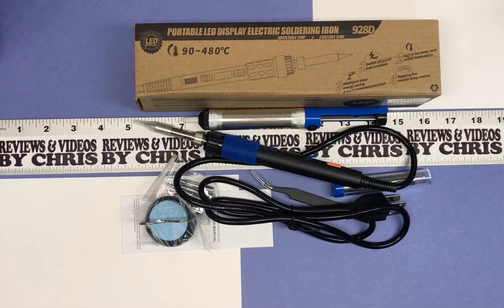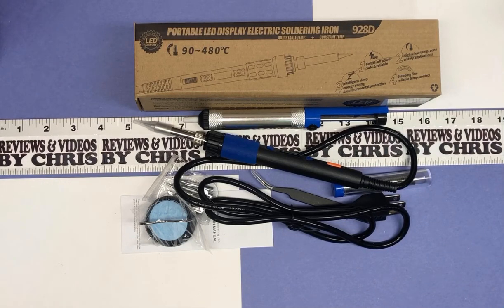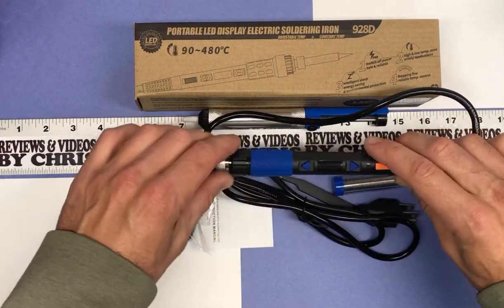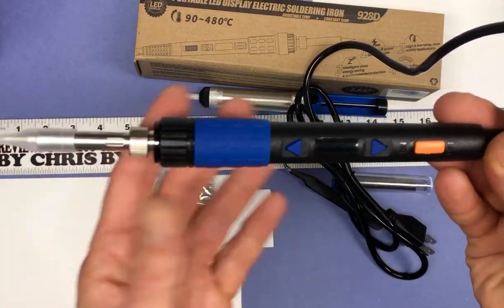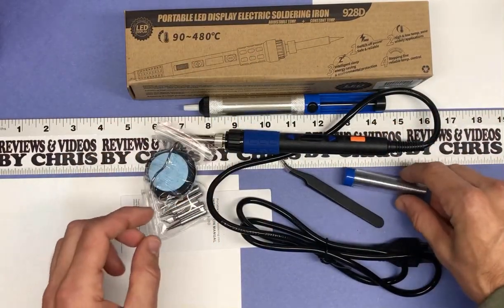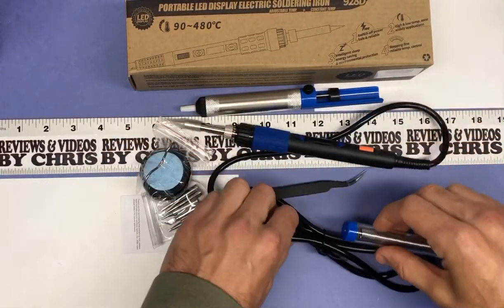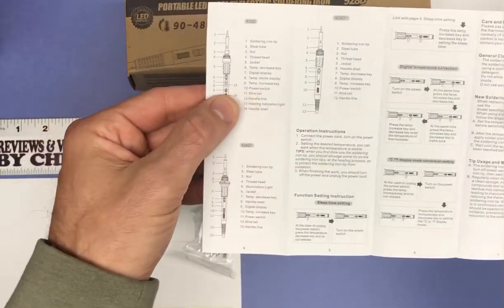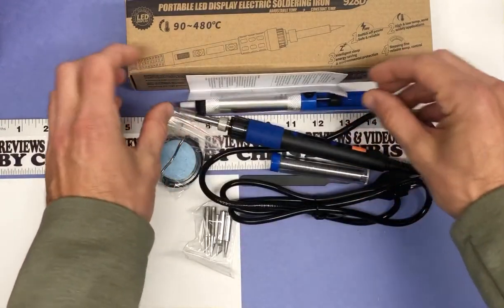Unboxing - K KERNOWO Electronics Soldering Iron Kit- 110V 65W LCD Digital Portable Soldering Gun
K KERNOWO Electronics Soldering Iron Kit- 110V 65W LCD Digital Portable Soldering Gun

Electronics Soldering Iron Kit- 110V 65W LCD Digital Portable Soldering Gun 194-896℉(90-480℃) with ON/OFF Switch, Auto-sleep, Thermostatic Design, 10pcs Soldering Iron and Solder Kit
Visit the K KERNOWO Store

🎁WANT IRON WELDING SET? 🎁Our Soldering Gun Kit include a pencil iron soldering, 5 pcs soldering tips, a stand, anti-static tweezers, a desoldering pump, tins wire tube. All these are enough to meet the needs of any electronics hobbyist's daily welder work.

👍TOP FUNCTION DESIGN:👍 Compared with soldering iron station, this pen type welding tool is portable easy to carry everywhere as wireless soldering. It is designed with adjustable temperature and thermostatic ,on/off switch, LCD display ,Conversion between Celsius( 90-480℃) and Fahrenheit (194-896℉), in addition, it can set sleeping time preference and adjust temperature manually.

⚡HEAT UP FAST & COOL HANDLE: ⚡The iron solder use an inner-heated ceramic core with 65w, which heat up to operating temperatures in 20 seconds. Heat-resistant screw head can insulate temperature effectively to get a long cool handle.

🔥ACCURACY TEMPERATURE CONTROL: 🔥4 pcs heating wires built inside solder gun, temperature control and adjusts with PID (proportional-integral-derivative) technology, temperature sensor in it will deliver precise temperature and heat output in time.

🔧WHAT CAN IT REPAIR?🔧 Micro soldering kit solders electronic circuit boards, computer, DIY home repairs, jewelry and metal headdress. soldering practice kit (194-482℉) can be used for pyrography, carving words.